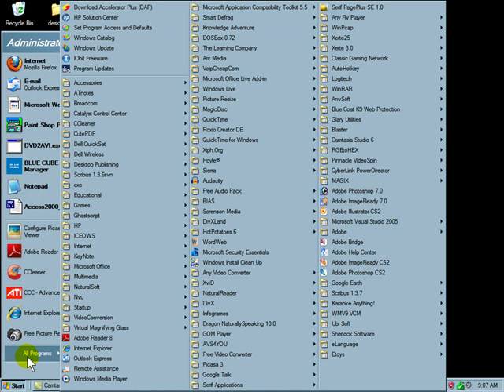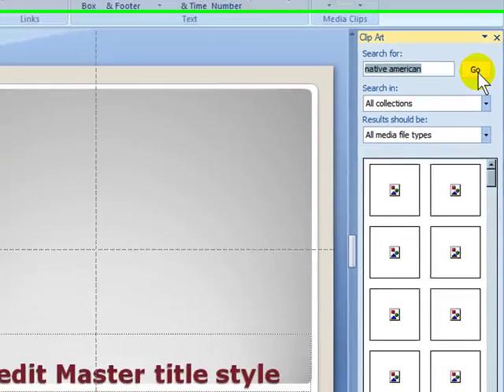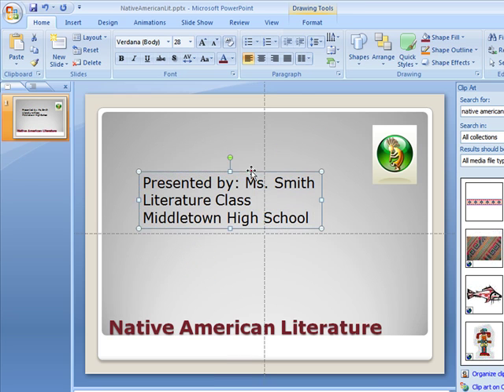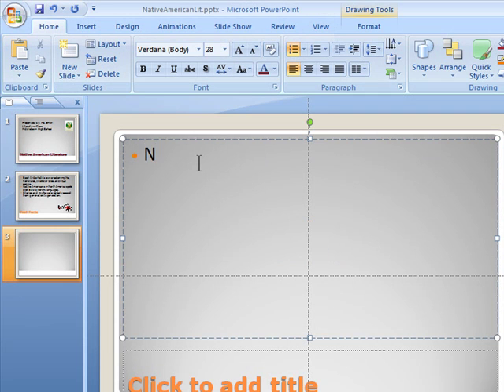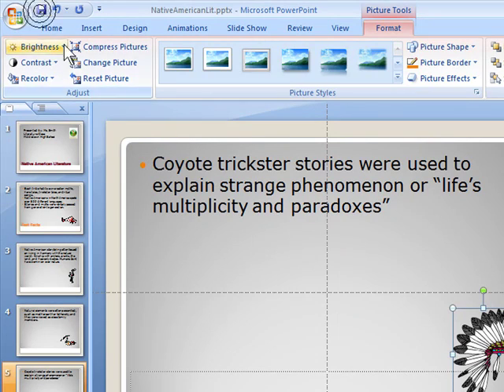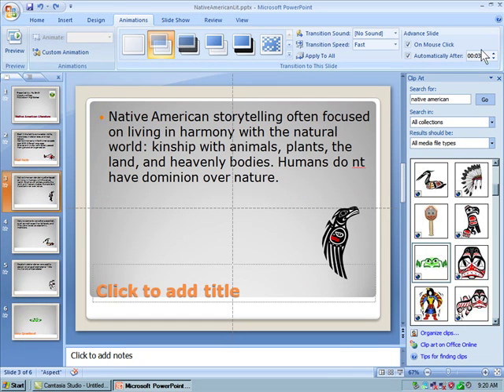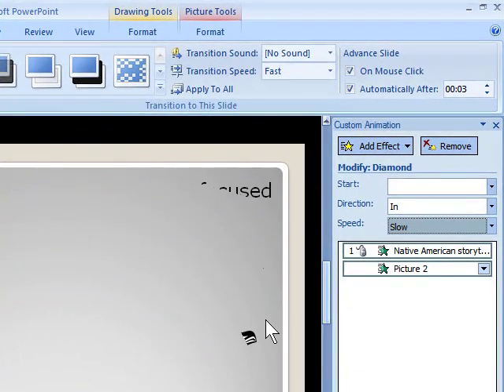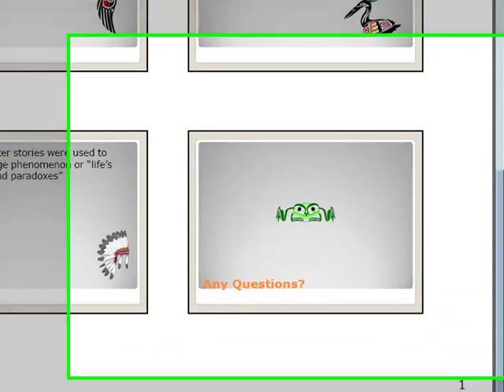PowerPoint_2007_Tutorial.mp4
Native American PowerPoint Tutorial. Step-by-step instructions on how to create a basic slideshow presentation in Powerpoint 2007. Learning Outcomes:
At the end of this video, you will be able to use the following in PowerPoint 2007:
Slideshow
Slides
Design Template
Slide Master
Clip Art
Slide Transition (control of animation effects, speed, sound)
Thumbnail
Animations (effects, speed, direction)